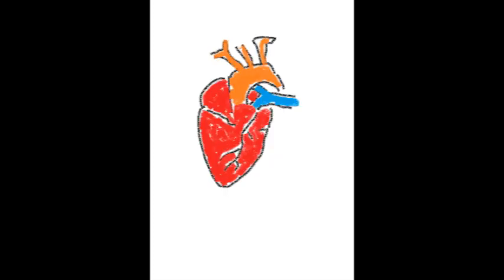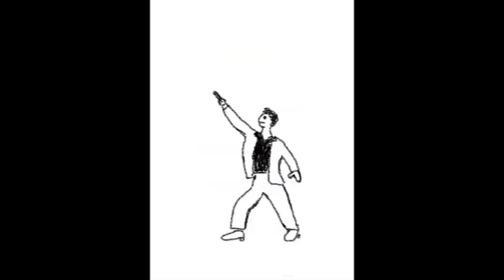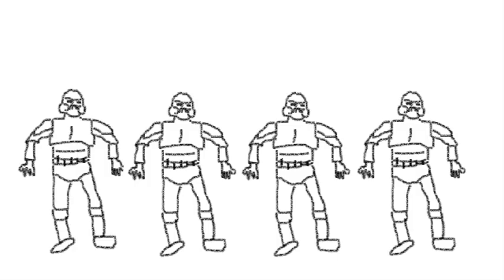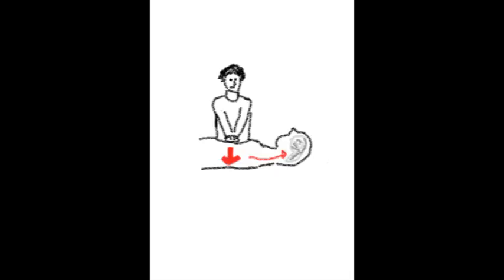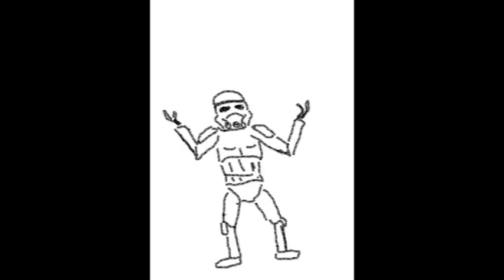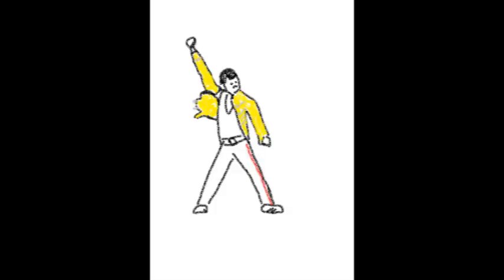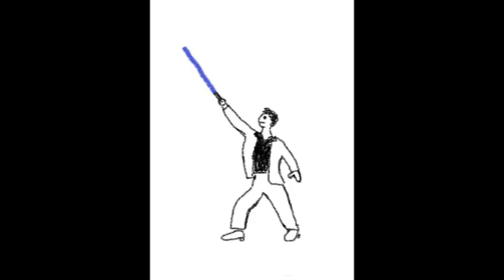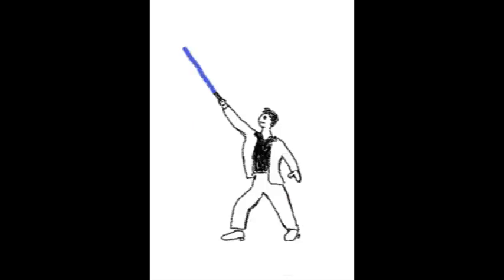Songs to keep the beat when doing CPR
To keep the  minimum 100 beats a minute compression for CPR. The song "Staying Alive" The baseline for Queen's "Another One Bites the Dust" and the "Imperial March"